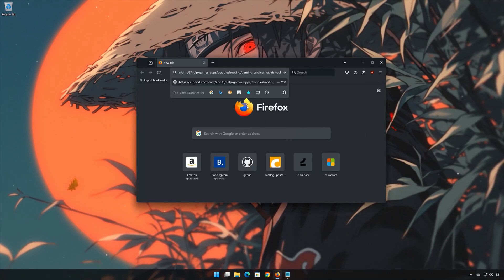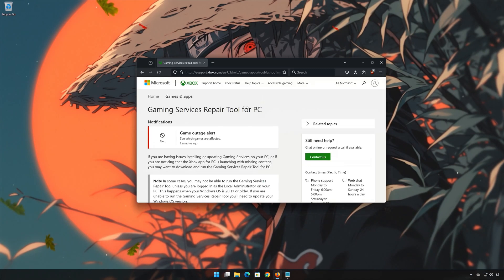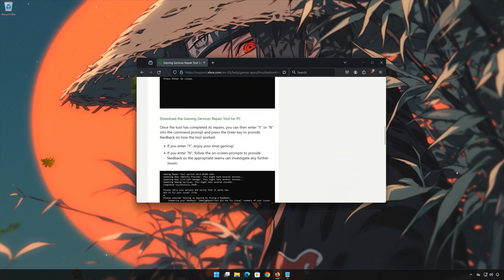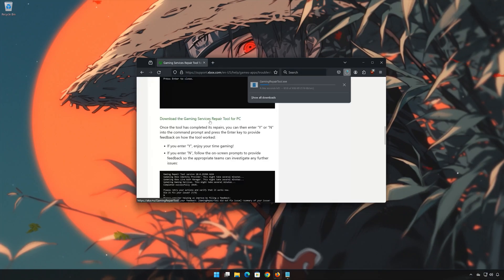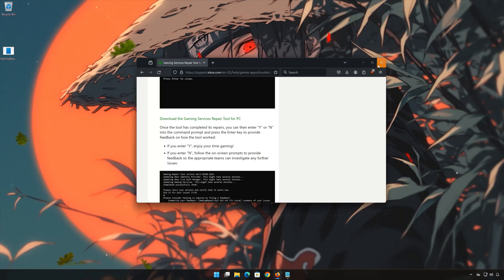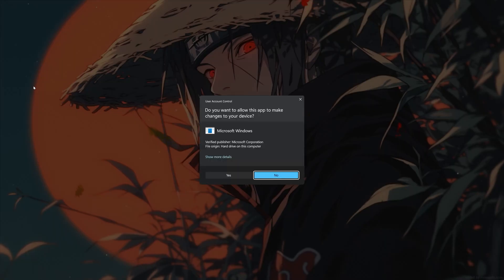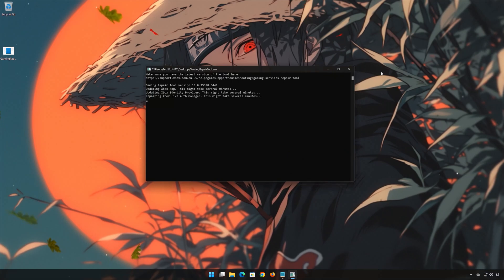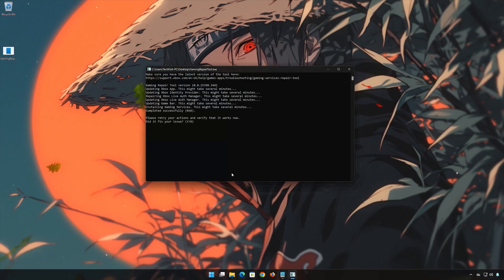Fix Xbox Game Pass Games Memory Could Not Be Written/ An Error Occurred Failed To Initialize Storage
If you try to launch any game on you  Xbox app, Microsoft store or Xbox game pass And you get an error that says, "AN ERROR OCCURED: Failed to initialize storage". "Memory could not be written." This means that your Xbox app or Microsoft store cache has been corrupted, So here Are some solutions that will help you resolve this issue

 》 CHAPTERS 《

00:00 Intro
00:19 Solution #1
01:41 Solution #2
02:10 Solution #3
03:32 Solution #4
06:24 Solution #5
08:26 Solution #6
16:28 Outro